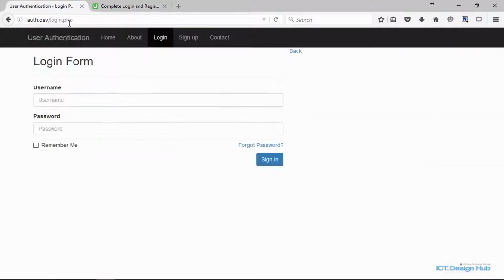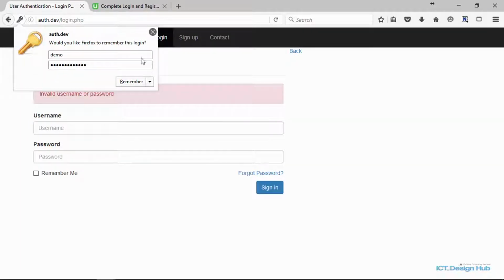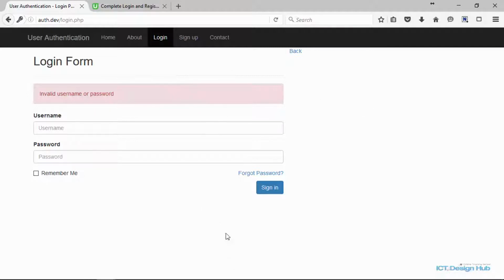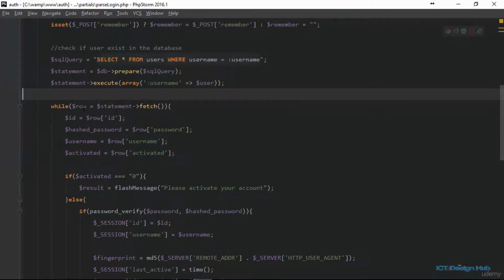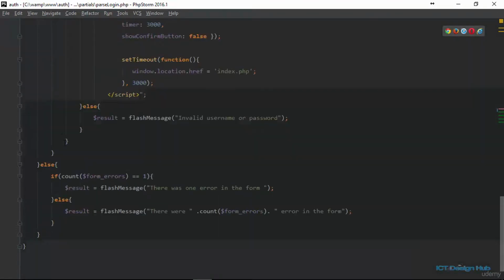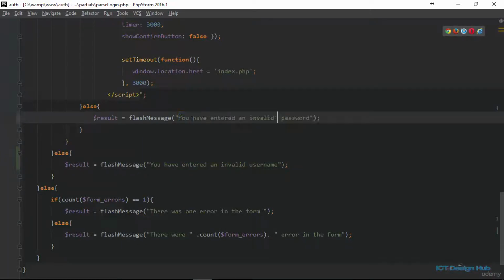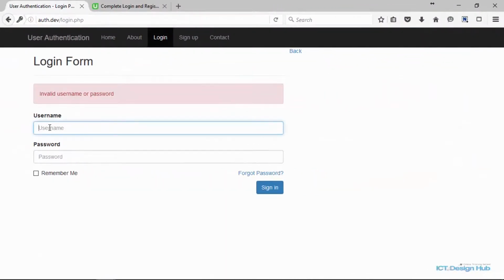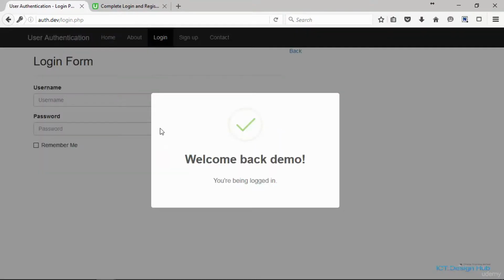Invalid Username Bug Fix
Invalid Username Bug Fix (Highlighted by a Student.